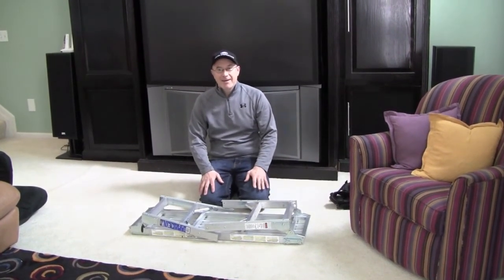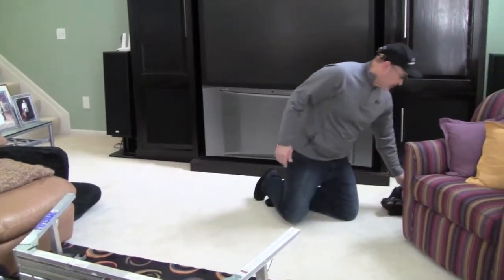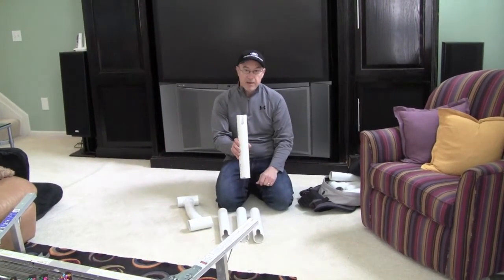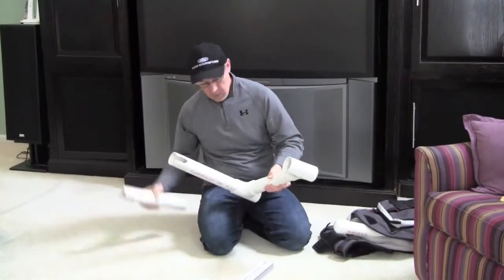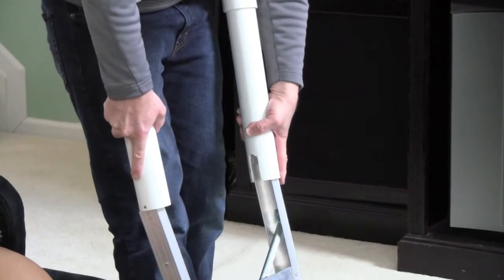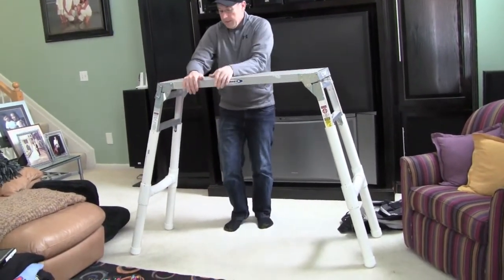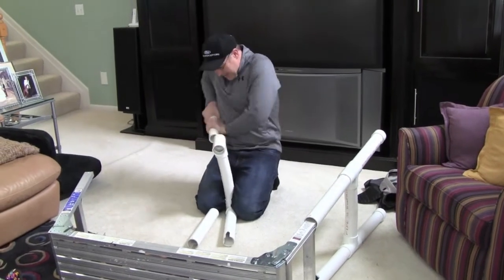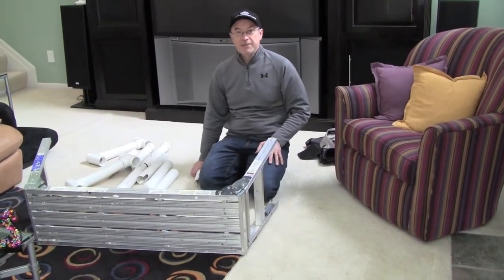Elevated Filming Platform or Stand or Extension for your Portable Work Platform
Elevate your portable work platform to use for filming (or housework). Camera vantage point  is 8-10 feet off of the ground and works well with a monopod.

This is used to film sports games where there are no stands. There are better alternatives, but they tend to be expensive.

DISCALIMERS: & SUGGESTIONS
1) This was designed with engineering judgment, no stress-strain calculations were performed for the PVC material.
2) USE AT YOUR OWN RISK
3) Check for Cracks every time you use it. I do not have YEARS of experience with this construction.
4) The heat gun heating PVC does create fumes; I have no idea how unhealthy the fumes are.
5) This works best when the surface you place it in has some high friction, i.e. a slippery wood floor MAY allow the bottom feet to spread. Use with caution or add rubber feet.
6) Seat the pipes well before climbing up. I usually do more, but to make the video run faster, I did not spend much time seating the pipes. I usually spend more time making sure the pipes are pressed together well.
7) If transporting the pipes in a small bag is not a necessity, you can glue them for additional strength.

The length of the pipe sections is 15 inches.